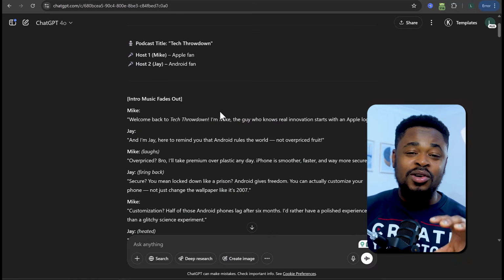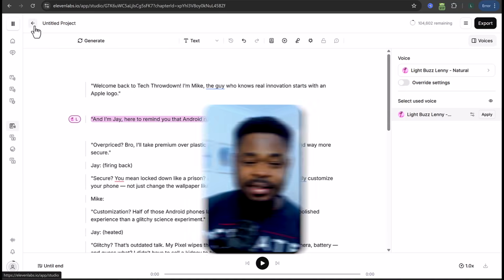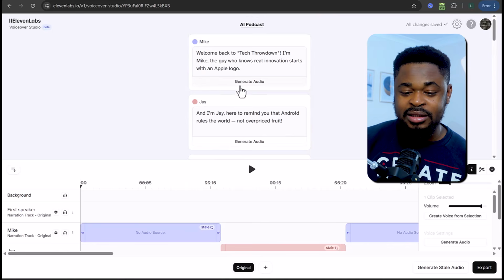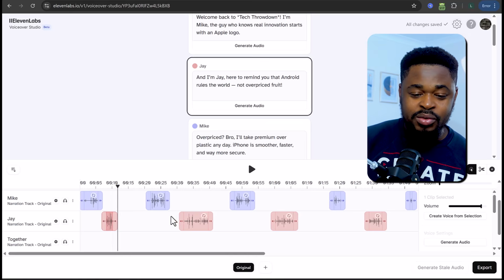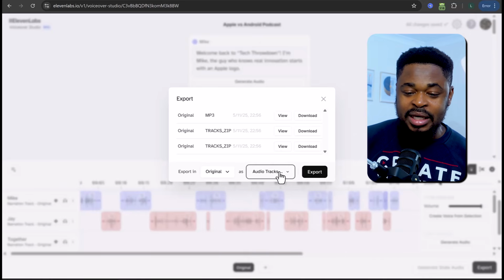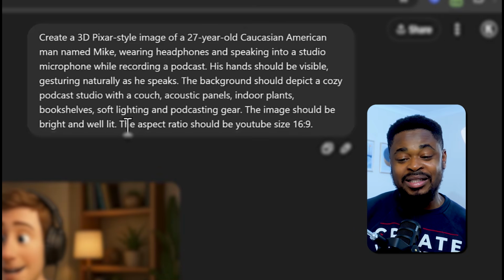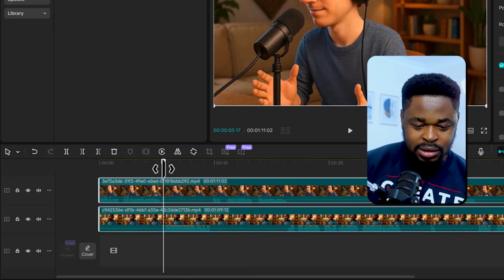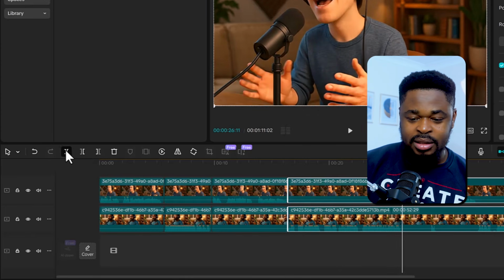Create 3D Animated AI Podcast Videos in MINUTES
Want to make cool 3D animated podcast videos without showing your face? In this video, I’ll show you how to use AI video generator and text to video AI tools to create 3D AI podcast clips in just minutes. Perfect for a faceless YouTube channel or anyone doing YouTube automation. I’ll walk through how to turn any script into an AI-generated podcast using an AI podcast editor, an AI podcast clip generator, and even an AI host. Whether you're building a faceless podcast, trying new faceless YouTube channel ideas, or just want fast content creation, this is the easiest way to start a podcast with AI and get on the road to YouTube monetization!

🧑🏽‍🤝‍🧑🏼Join Branions Creative Network - My LIVE mentorship community where you’ll learn step-by-step how to Master AI Tools:

▶️ I Made a Viral Animated Music Video with AI in Just 1 Day! (Create AI Music Video)

⏱️⏱️VIDEO CHAPTERS⏱️⏱️
0:00 - How To Create 3D Animated AI Podcast Videos
0:32 - How To Write A Script
1:36 - AI Voice Generator
10:27 - AI Image Generator
11:55 - Image To Video With Lip Sync AI
14:40 - Putting The Videos Together To Make The Full AI Podcast
19:05 - Final Result AI Podcast Full Video

Bookings & Consultations?